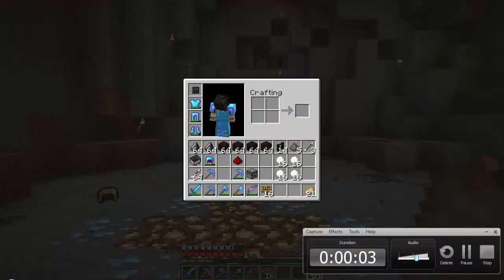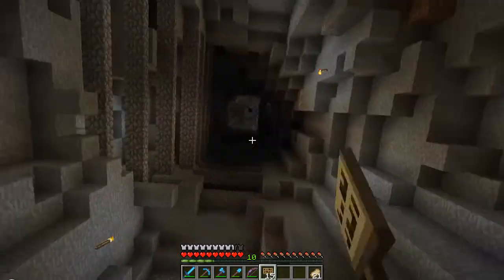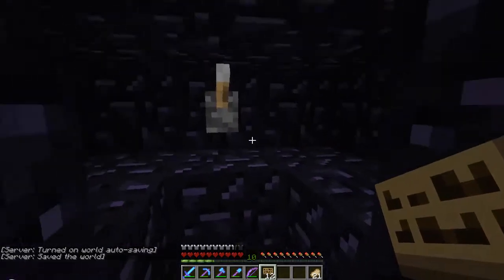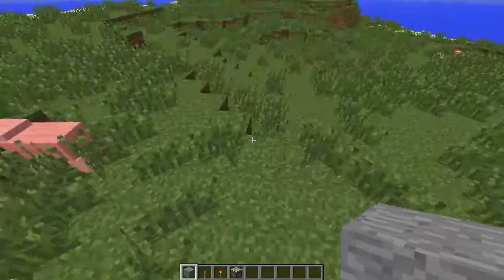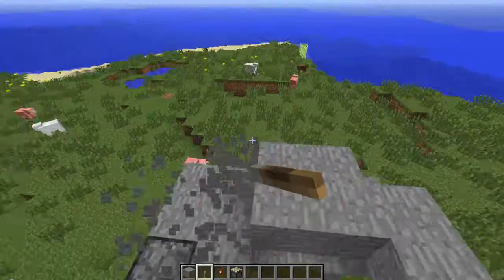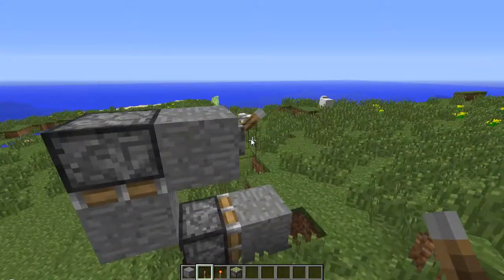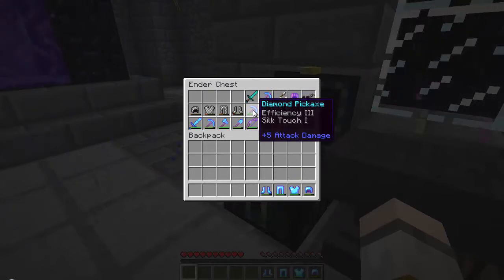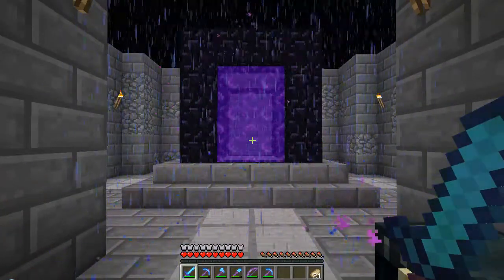MineCraft Lost Paradise - Prank #3 - Weaknessless (Season 1)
So Hannah, you wanna be Arcanine, well I'm gonna be the good guy and help you out, by removing 2 big weaknesses of yours: Ground & Rock. ;)